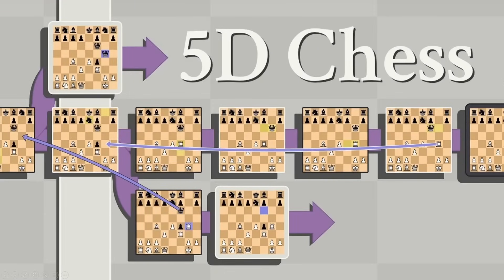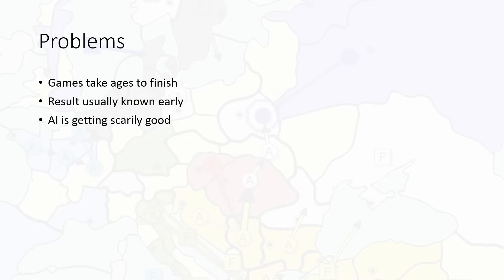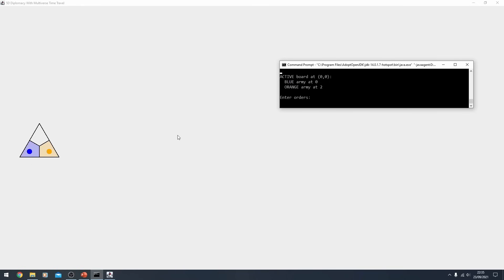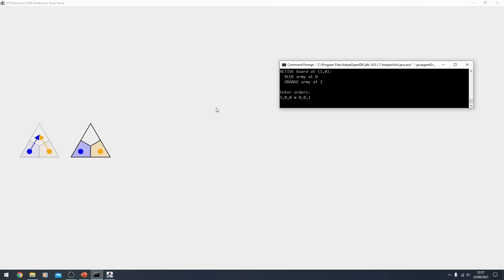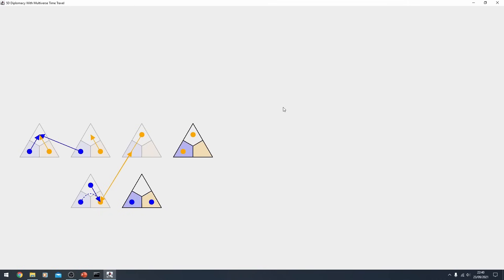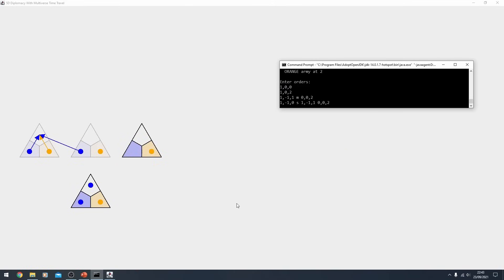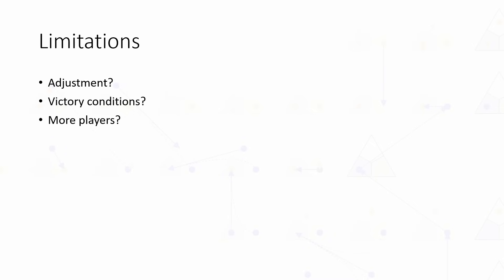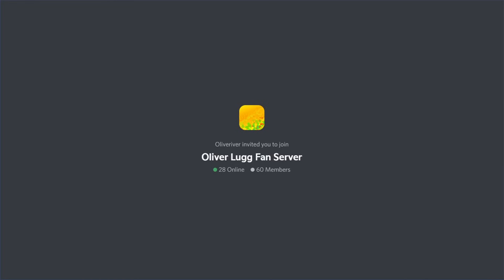5D Diplomacy With Multiverse Time Travel [outdated, see description]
5D Diplomacy With Multiverse Time Travel. That's it. That's the video.

To my utter disbelief, I managed to program a multiversal time travelling version of Diplomacy. Well, a very simplified Diplomacy. But hey, I've shown a 5D Diplomacy game can exist. As a maths student, that's enough for me. The rest I leave as an exercise for the viewer.

MUSIC